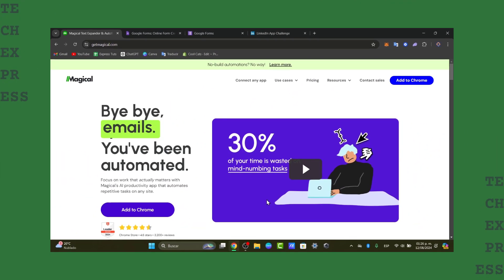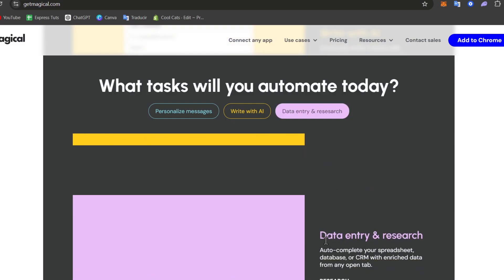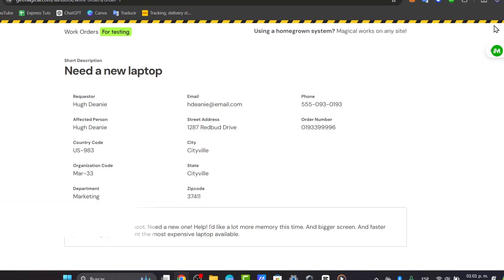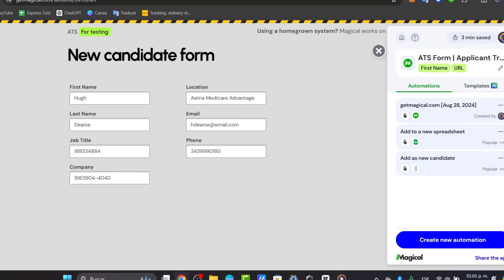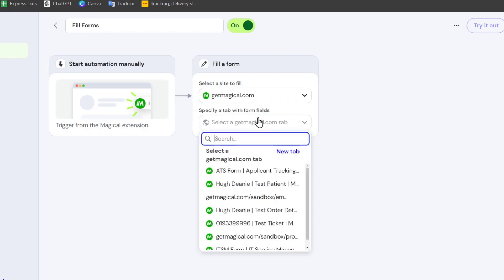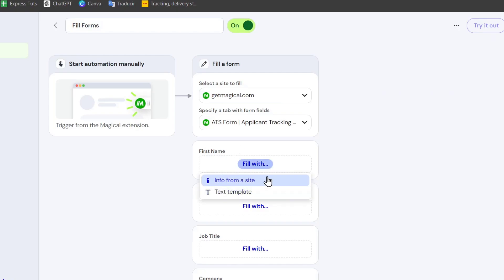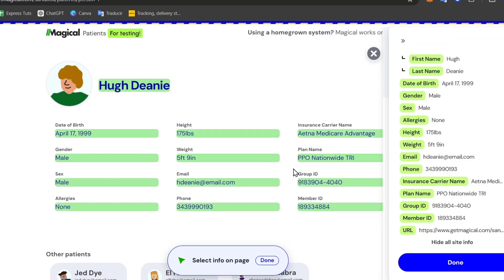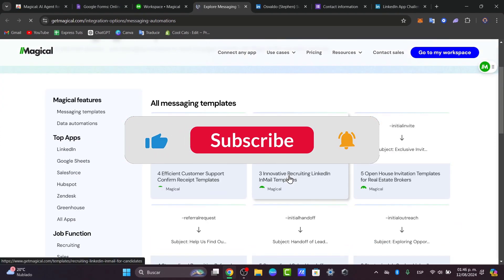How to Auto Fill Forms with Magical – No Code Needed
Auto-filling forms with Magical enhances efficiency and accuracy in data entry. To utilize this tool effectively, first, install the Magical browser extension, compatible with popular browsers.

Magical allows users to store multiple profiles, ensuring swift completion of various forms. Activate auto-fill by simply selecting the desired template, which seamlessly populates the fields in real time. Additionally, leveraging shortcuts can further streamline the process, minimizing repetitive tasks and optimizing workflow. Embrace this powerful tool to save time and reduce errors in form submissions.